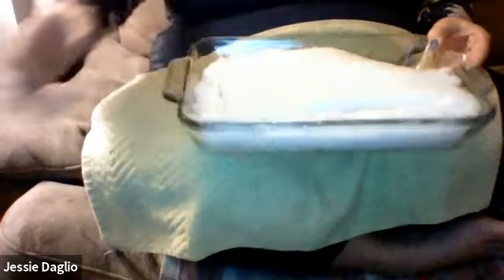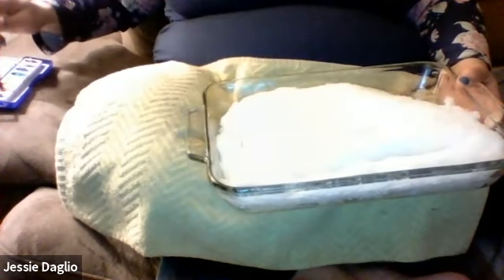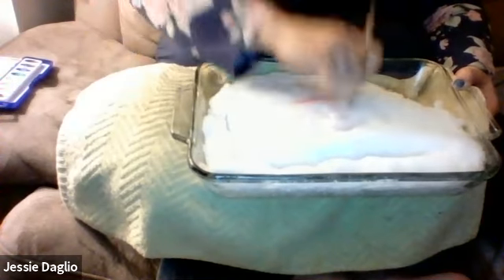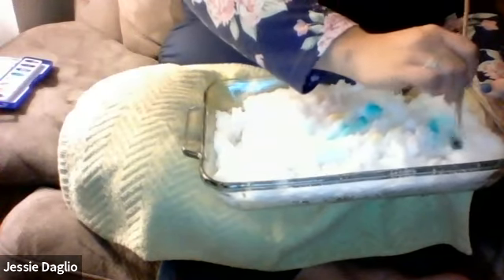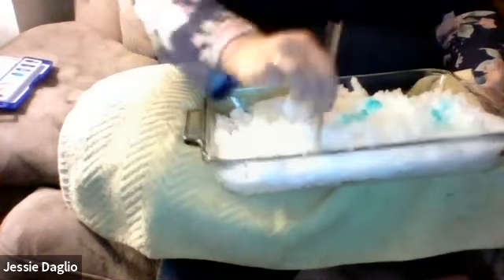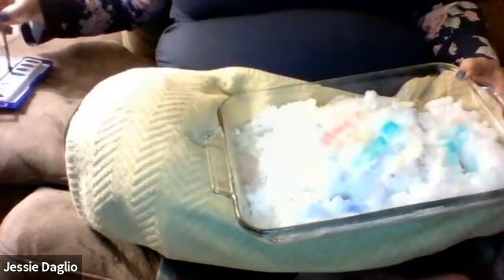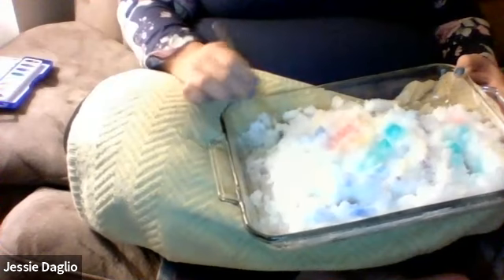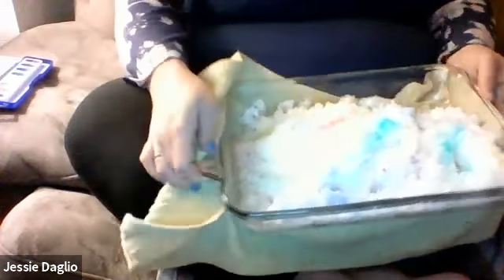1 26 SnowPainting with Ms Tracy